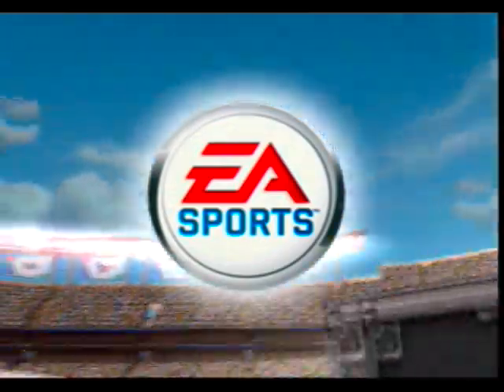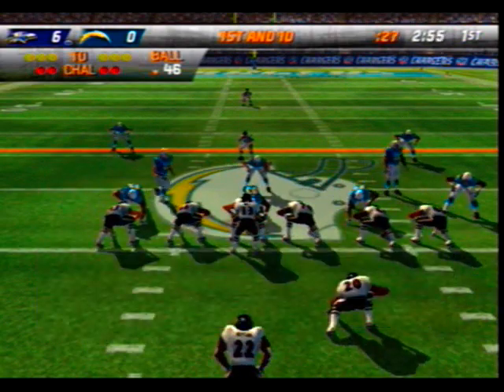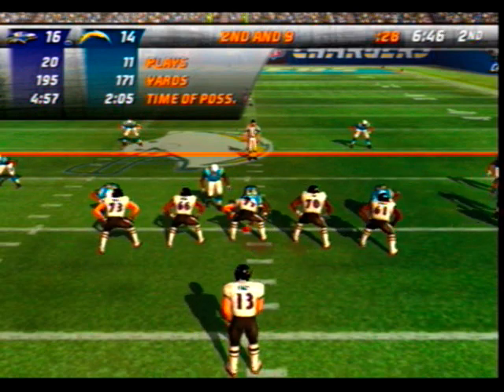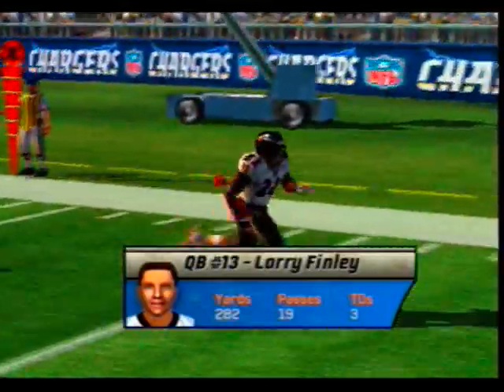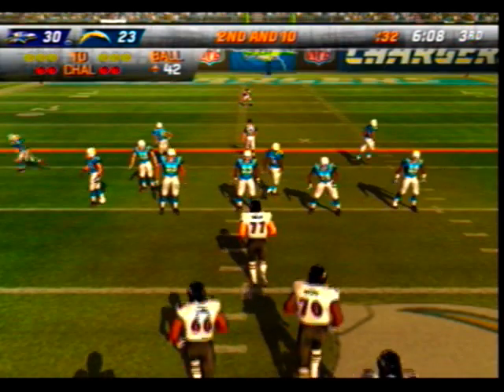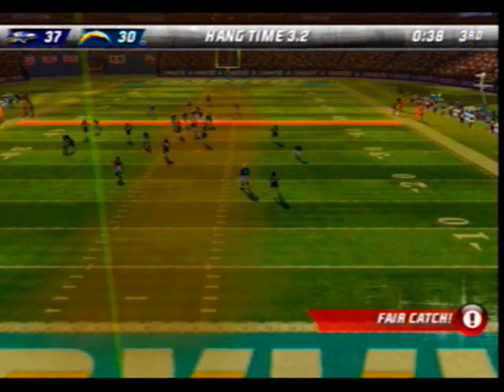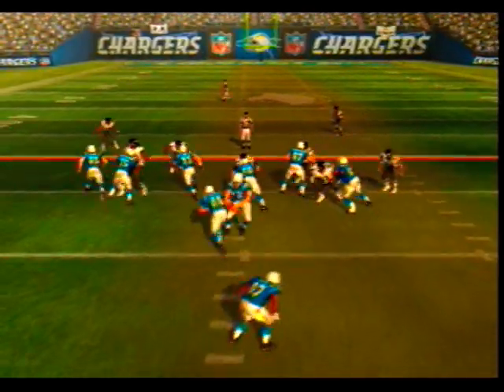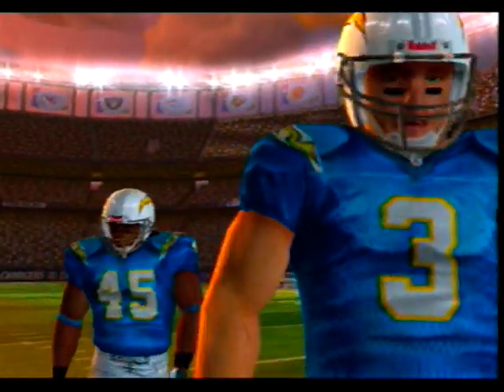VFL 4 0 S15 Week 8 Bal at SD